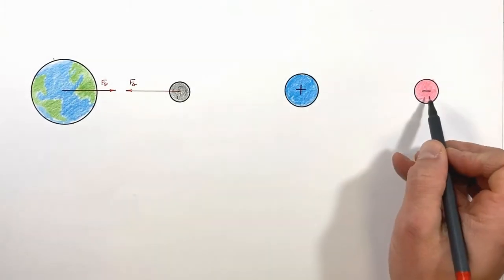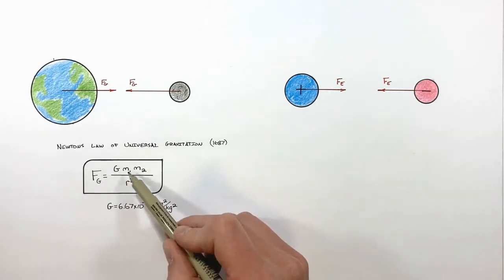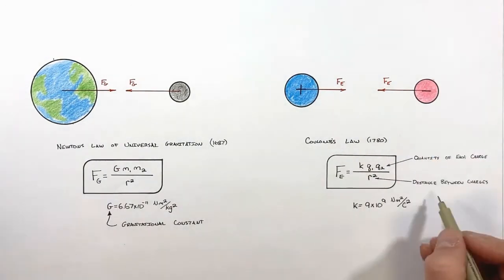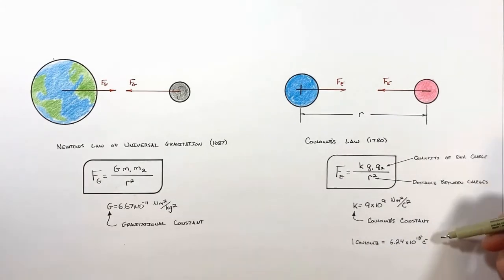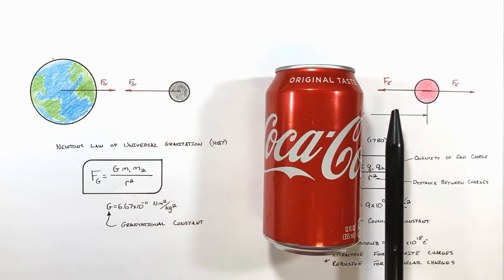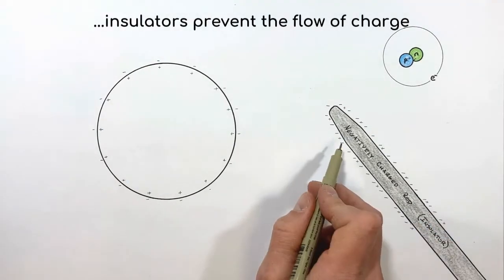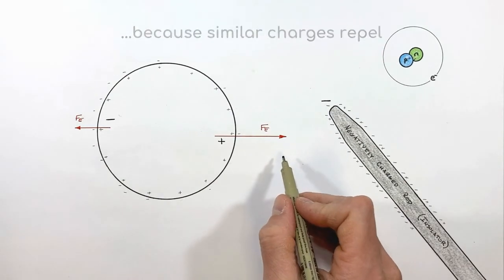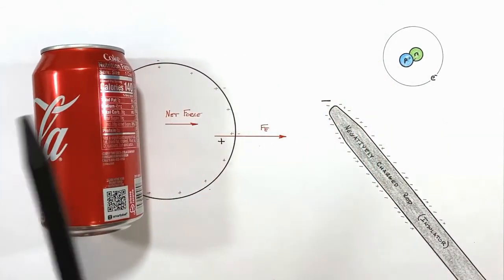Understanding Coulomb's Law & The Electric Force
Any time two charges are placed near each other there is a force between them that exists due to their charge.  Much like gravity draws masses together, the electric force draws two charges together (or pushes them apart).  Understand how to calculate the electric force using coulombs law, coulombs constant and understand what a coulomb of charge is.

The topic of electrostatics and coulombs law come up in introductory physics courses including AP Physics 1, AP Physics C E&M and appear on the JEE and A Level exams.